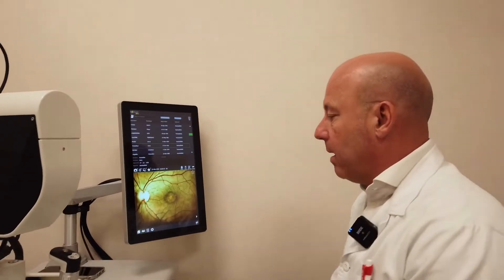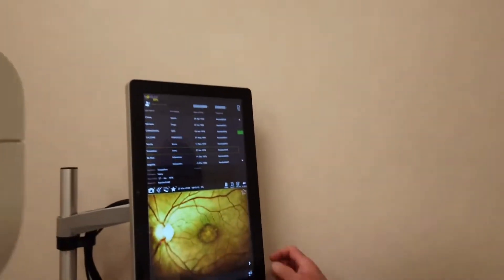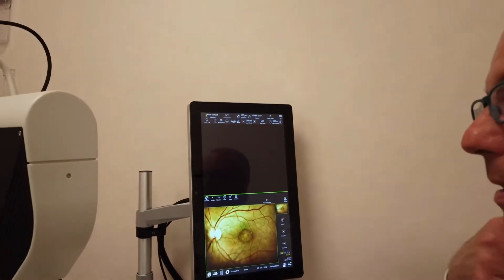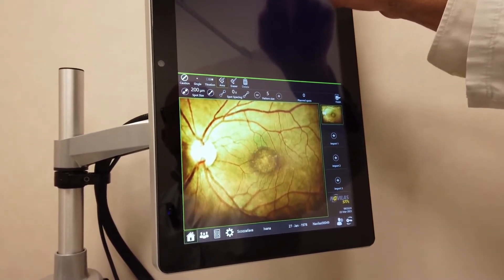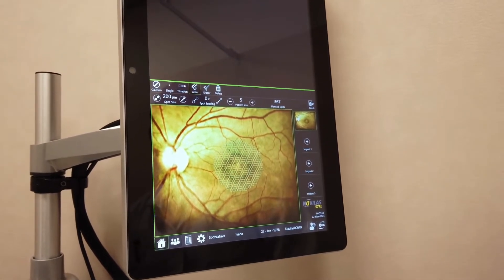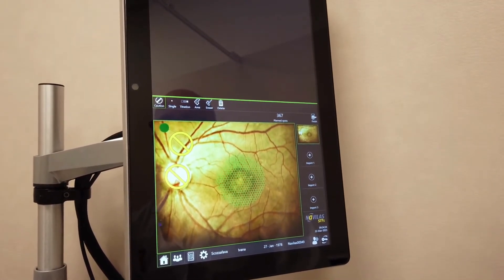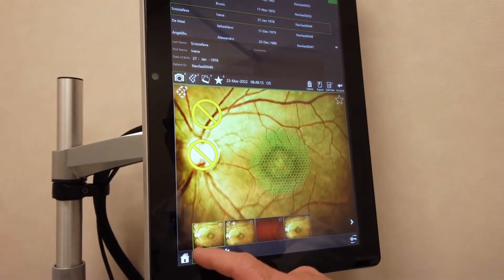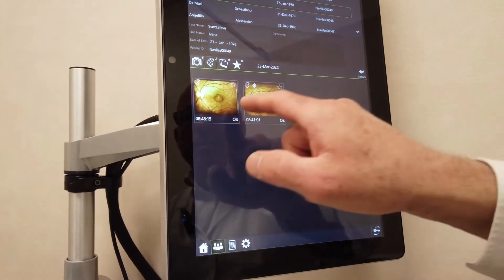Advanced Navilas Micropulse Yellow Laser: A Non-Contact Retinal Treatment with Precision Planning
Navilas micropulse yellow laser, 577 nanometers for the treatment of retinal vascular and hematologic diseases. We have a machine equipped with a different system than the traditional one we are used to, this machine needs the acquisition of a high definition photo of the patient's retina.

So the patient sits in front to this non-contact machine, so you don't put a lens on the eye but the machine acquires the patient's photo without having to touch them, through this optical system.  Having acquired the photo, the photo is in the database, we choose the photo that we like best. After choosing the photo of the treatment, this is a central serous choroiditis or chronic central serous choroidopathy.

You choose this small "edit plan" button, where we have the option to build the treatment, because the treatment has to be carefully constructed before it is performed. Usually with other lasers we directly perform the treatment on the retina, whereas with this type of laser we have to plan it beforehand, so photo first, then having acquired the photo we edit our treatment. We choose the type of treatment we want to do, then the pattern size, which at most goes up to five. The space between each spot must be zero, this is in common with other lasers too,  the sizing of the spot: two hundred microns, the power:

 three hundred millivatts; then again the spot size, again it has to be chosen, and the pulse duration: two hundred milliseconds.

These are the parameters, after which we start to draw on the retina the area we are going to treat with this system. We treat both the foveal area, the fuzz, and we extend the treatment just outside the edematous area.

This machine also has available two no-treatment areas, where the machine does not deal with and the surgeon chooses to activate it or not. After finishing the planning, we move on to the execution of the treatment, the patient sits in front of the machine, the laser recognizes  the patient and basically overlays the image that we have acquired with the real image.

At this point, automatically, with an active eye tracking system (that essentially tracks the eye if it moves) it performs the laser treatment.  At the end of the laser treatment, a picture can be taken to verify that a proper job has been done. This is the work that has actually been done and this is the photo that is taken at the end to verify that no damage was done. There are, in fact, no spots on the retina, so no damage was done, being an obvious sub-threshold treatment.

So we have the hypothesis that we have made now, for example, the hypothesis of the actual treatment that was performed to this patient and then the photo of the just treated eye as medico-legal evidence that no damage was done to any retinal tissue. You can also use this machine for a laser treatment of the diabetic, in the sense of a traditional laser treatment. The patterns of course are different, you have to choose a different spot spicing so a treatment closer to a traditional treatment.